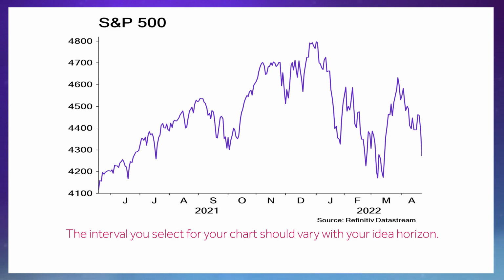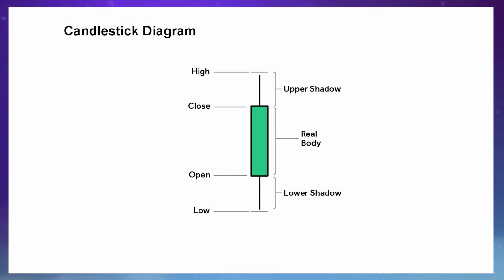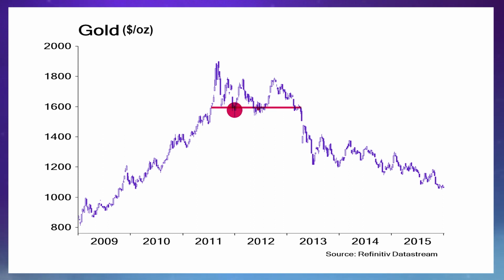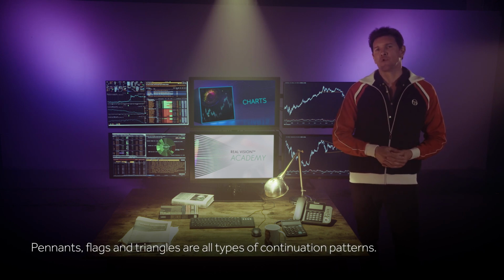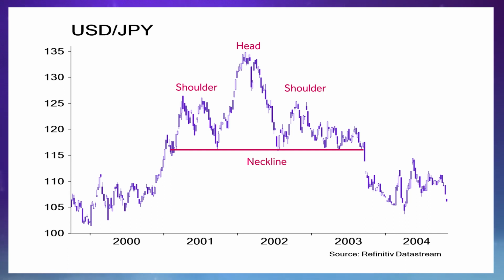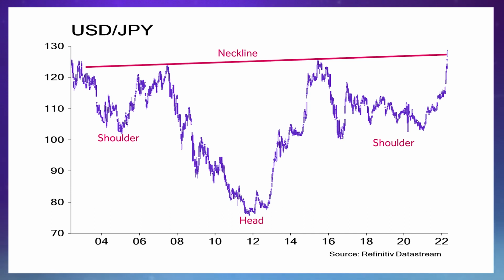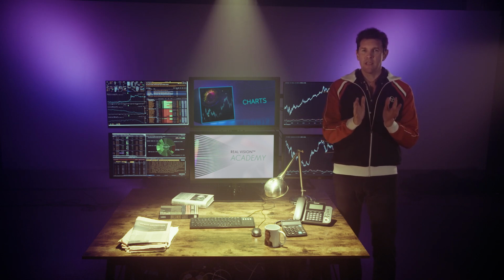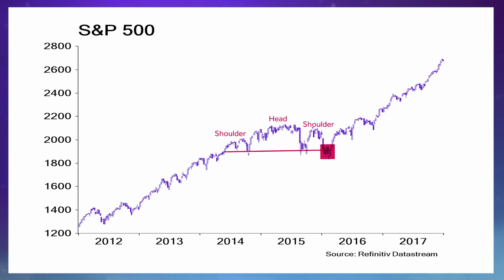The Real Investing Course - The Art and Science of Charts